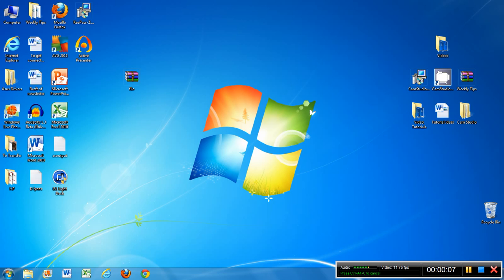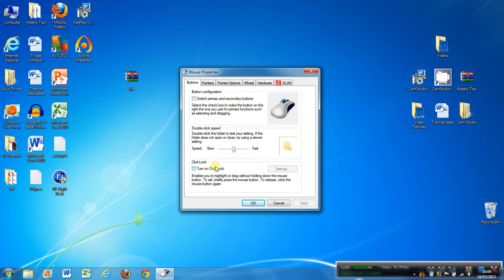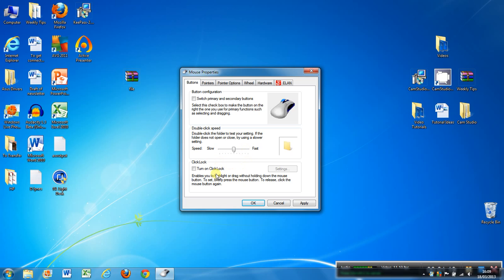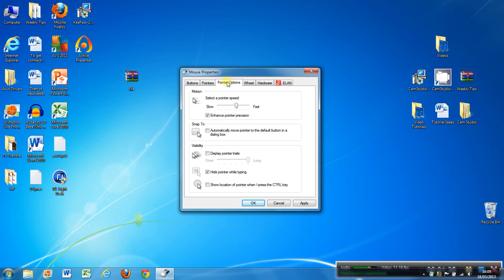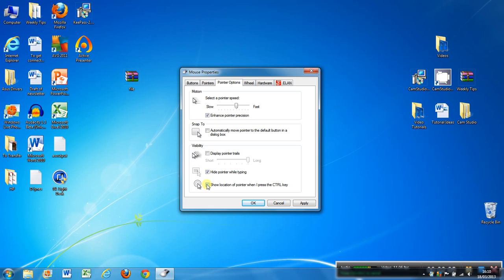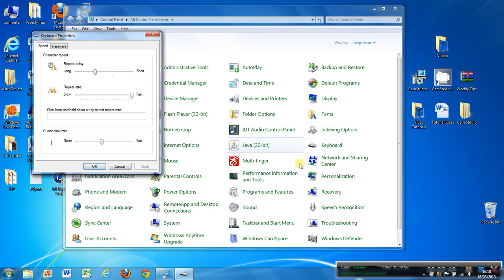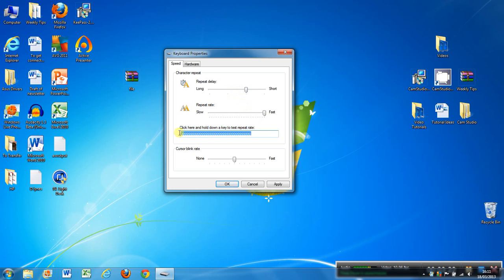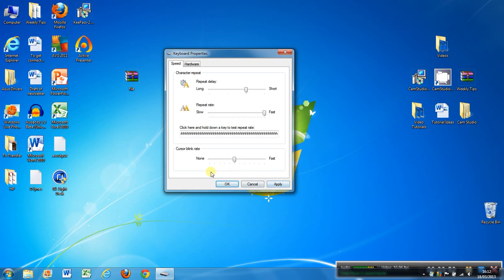Mouse and Keyboard Settings - Tech Angels Tutorial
This tutorial gives you a step by step guide adjusting the mouse and keyboard settings using your pc.